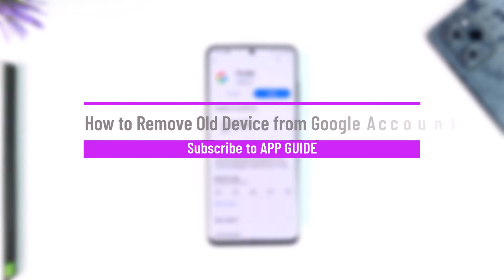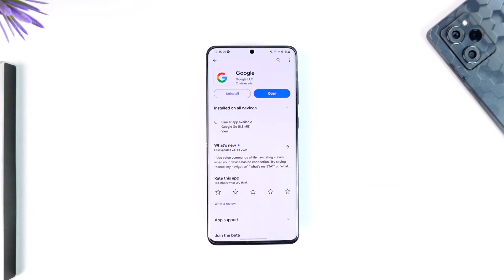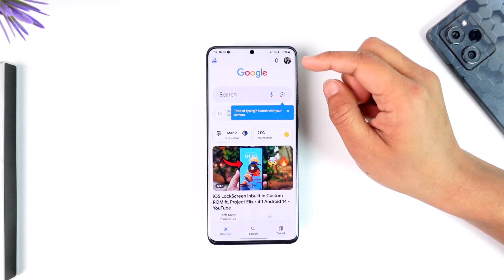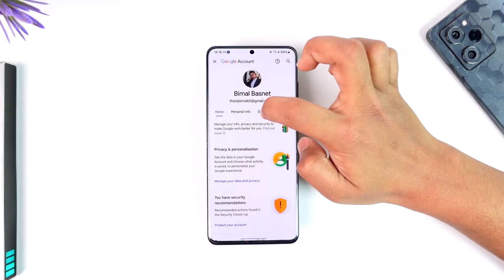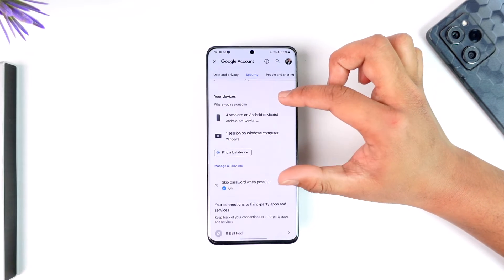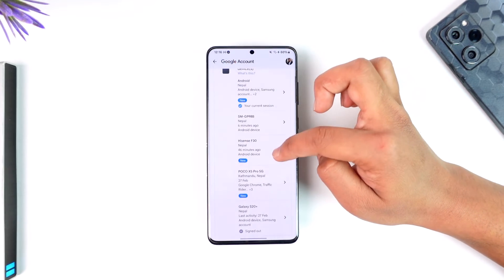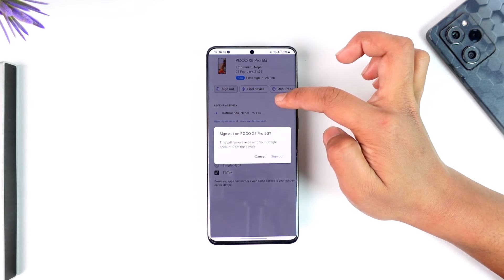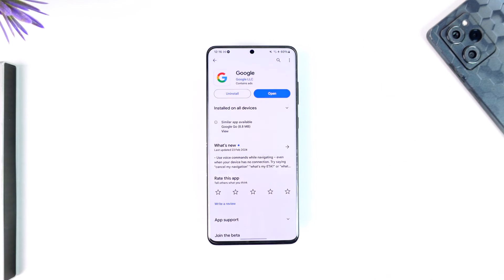How to Remove Old Device from Google Account !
This video guides you through an easy step-by-step process to remove an old device from your Google account. So make sure to watch this video till the end.

~ Chapters:
0:00 Introduction
0:12 Remove Old Device
0:56 Conclusion